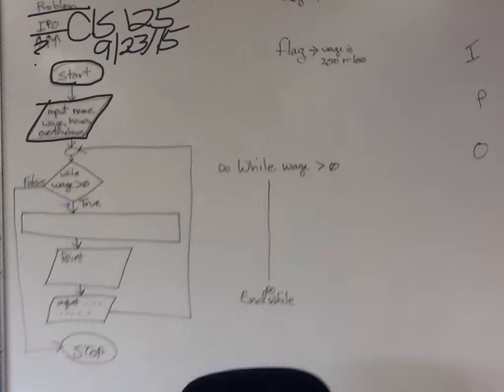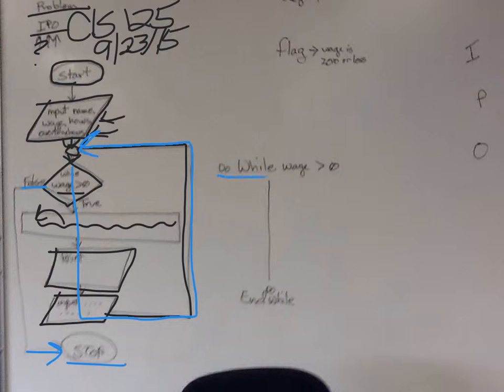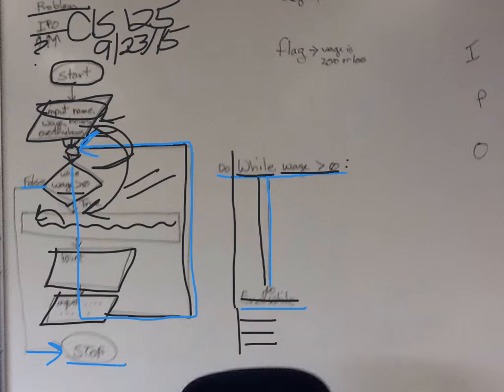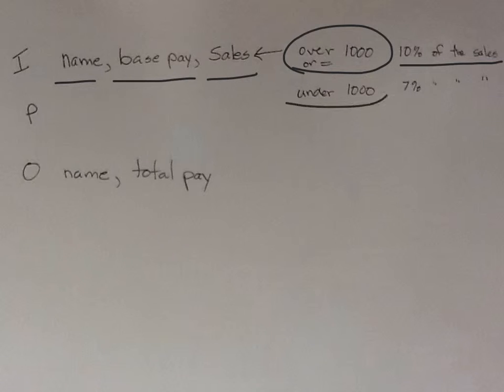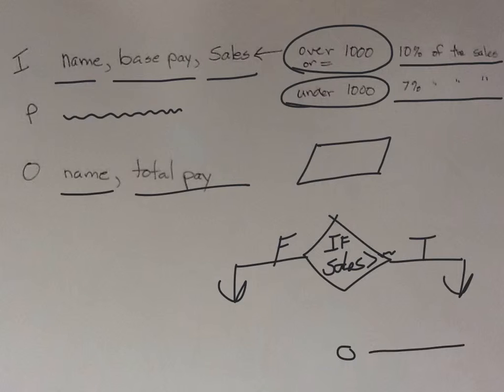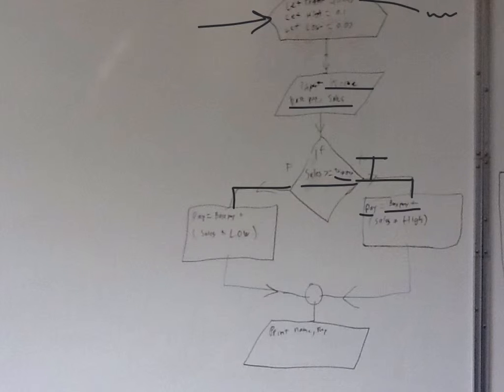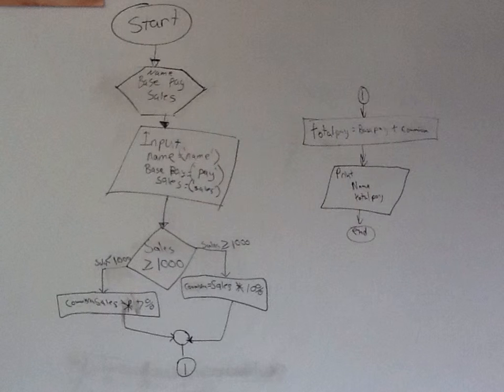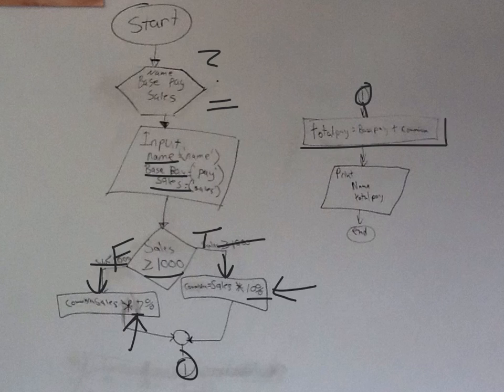NIACC-CIS-125 F15 D7 code loop design example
Coding loop and design example conditional